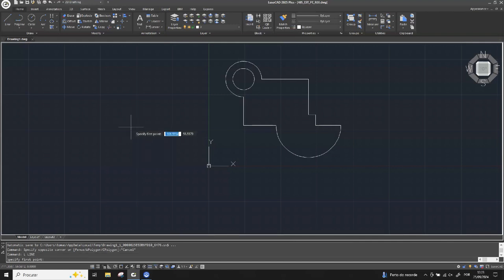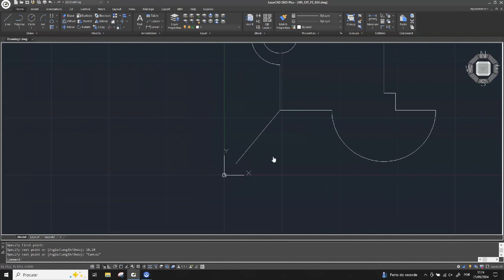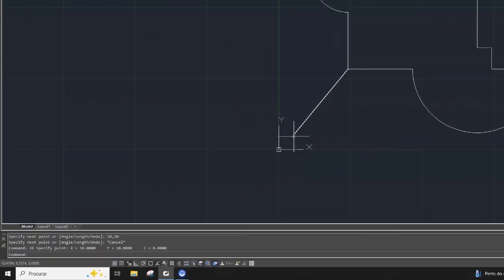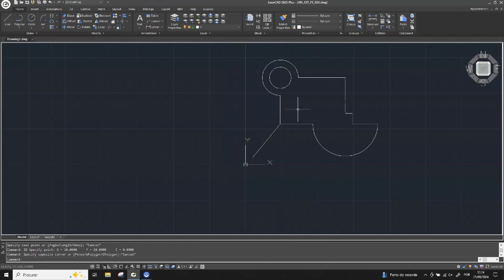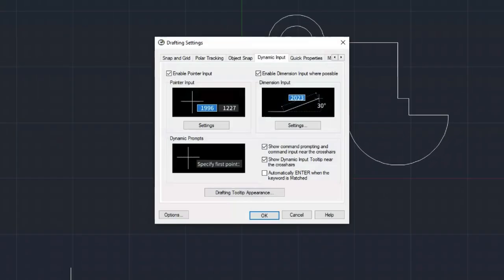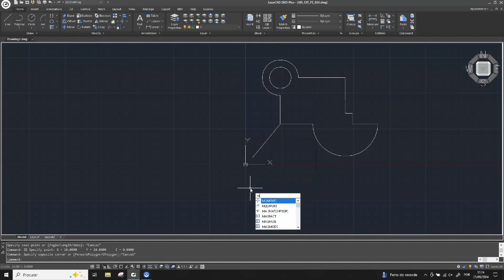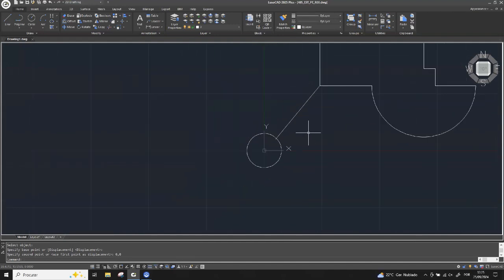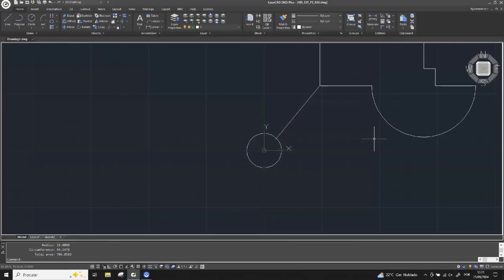Absolute Coordinates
This lesson introduces basic techniques for effectively utilizing the coordinate system in Luso CAD to ensure precise and effortless drafting. The tutorial demonstrates two key examples:

Drawing a line to an absolute coordinate and moving an object to a specific coordinate.

The techniques used in this lesson clearly show how absolute and relative coordinates play a crucial role in precise drafting.